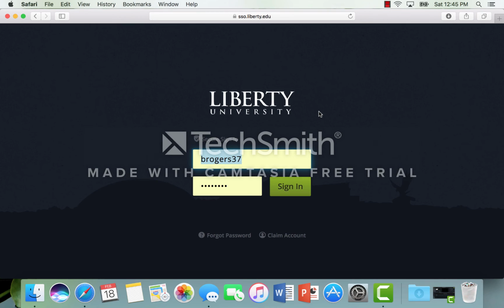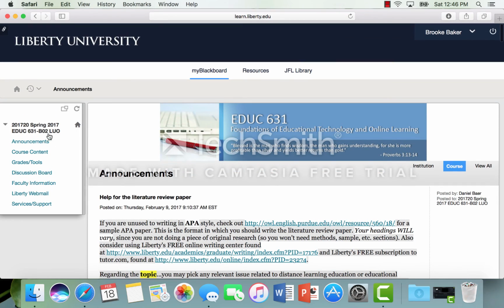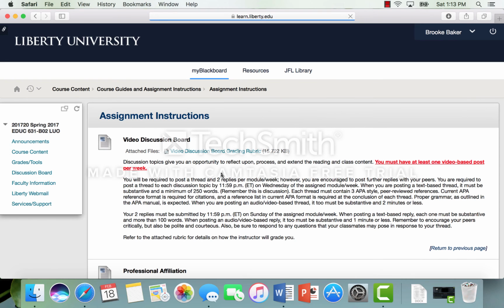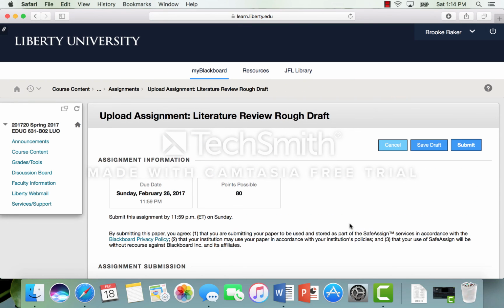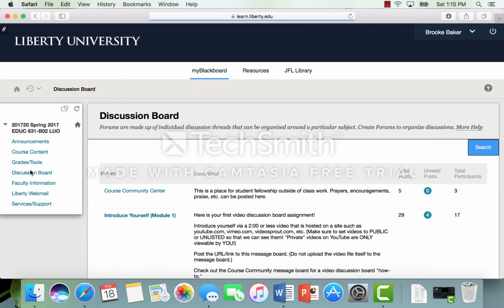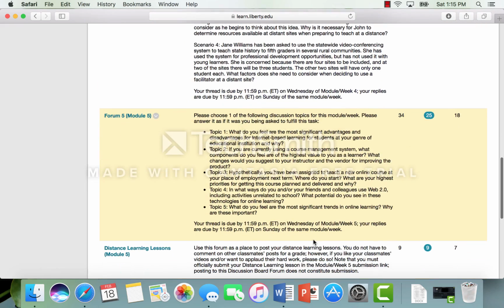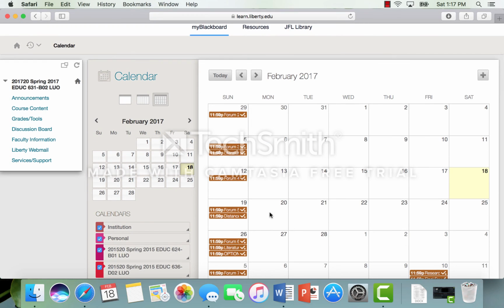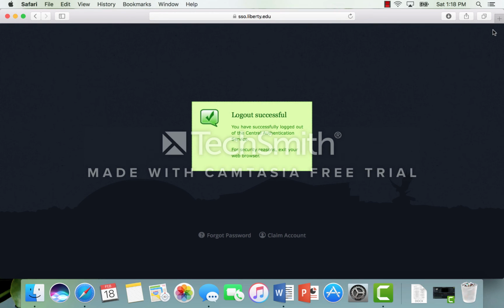Blackboard Basics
Distance Education Lesson